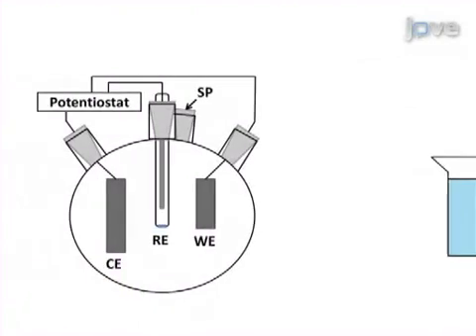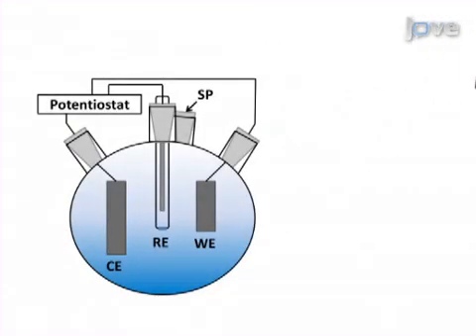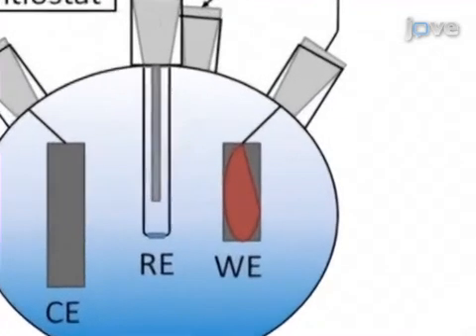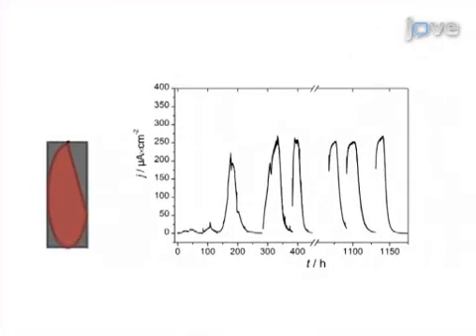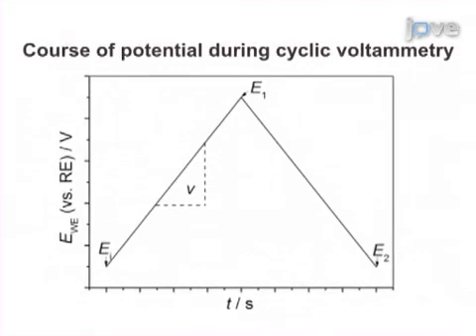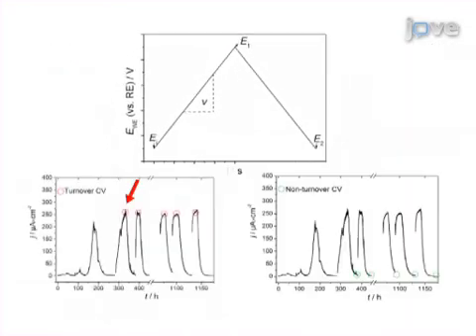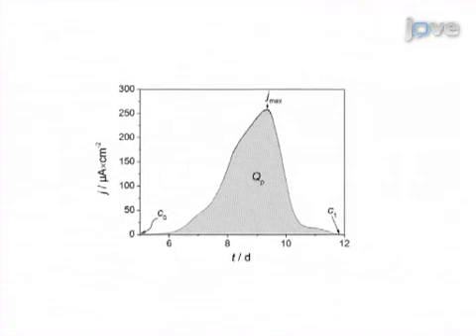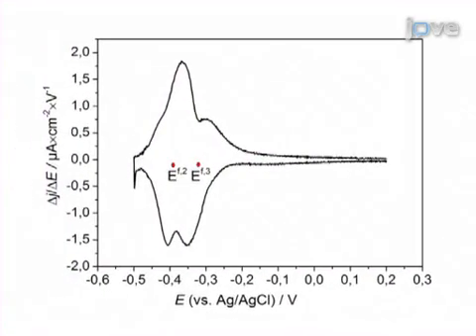Electroactive Microbial Biofilms by WasteWater | Protocol Preview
Waste Water Derived Electroactive Microbial Biofilms: Growth, Maintenance, and Basic Characterization -  a 2 minute Preview of the Experimental Protocol

Carla Gimkiewicz, Falk Harnisch
UFZ - Helmholtz-Centre for Environmental Research, Department of Environmental Microbiology;

Chronoamperometric growth of anodic electroactive microbial biofilms in a fed-batch reactor using a three-electrode setup, controlled by a potentiostat, is demonstrated. The extracellular electron transfer is characterized using cyclic voltammetry in the presence of the electron donor and in the absence of the electron donor. Fundamental data analysis is demonstrated.